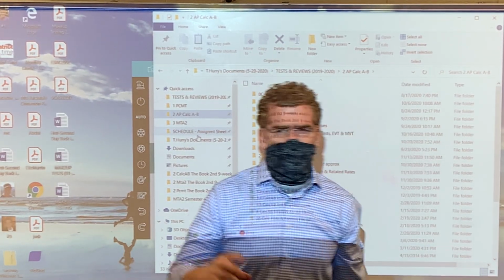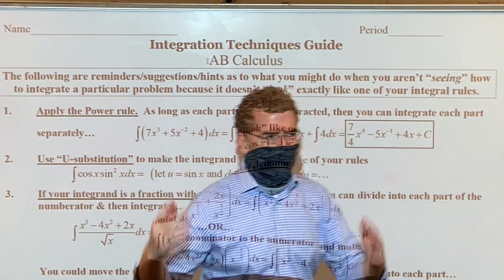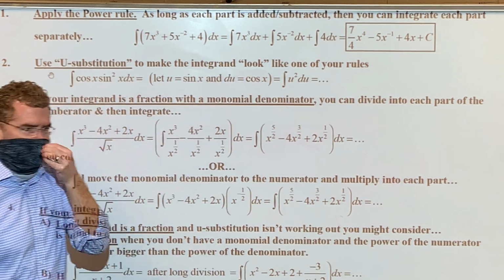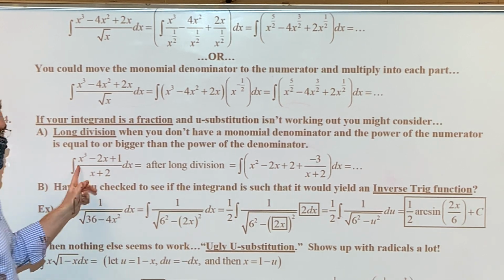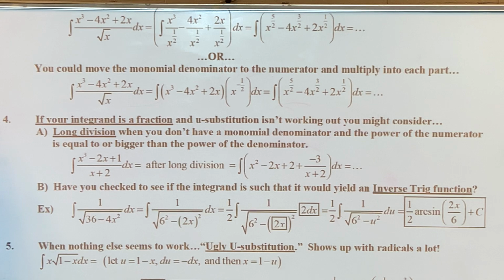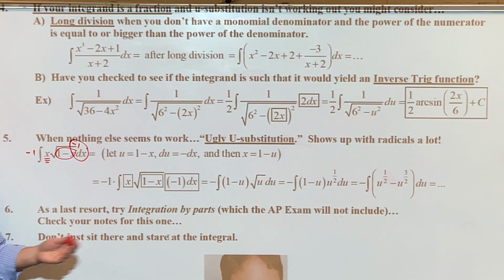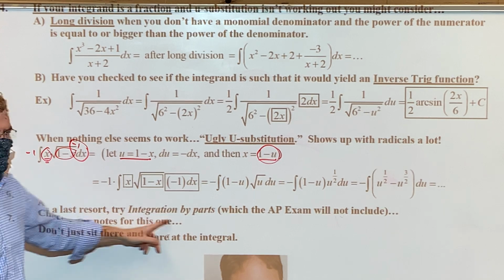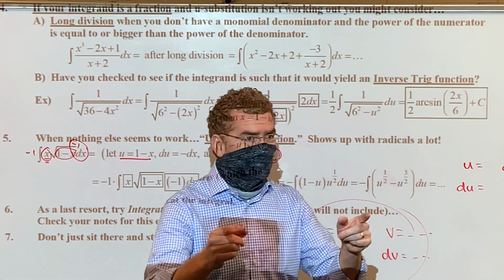11-30 AP CALC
Integration Techniques Guide